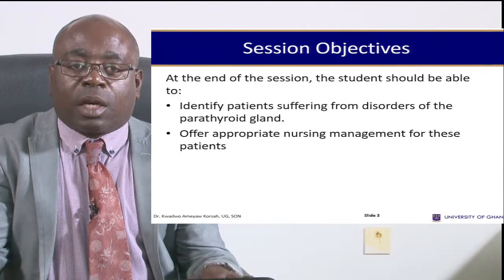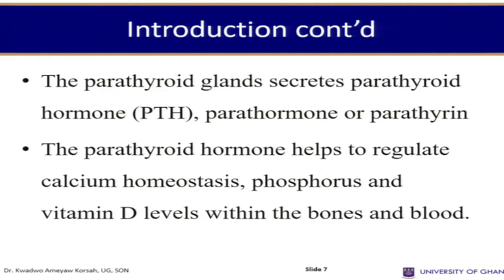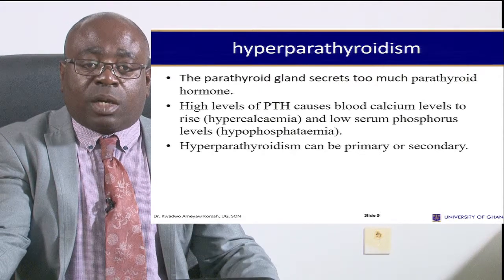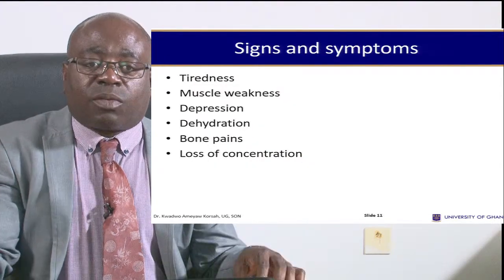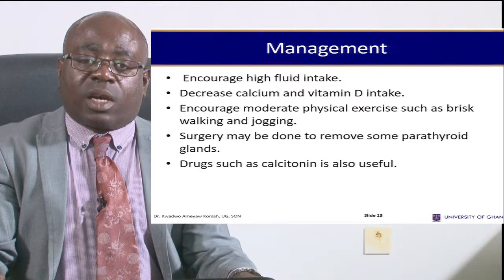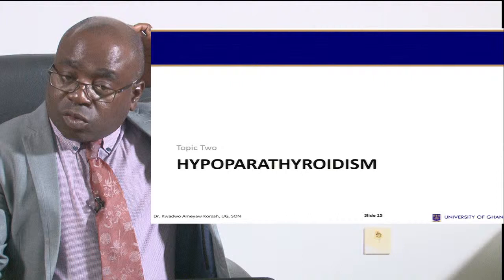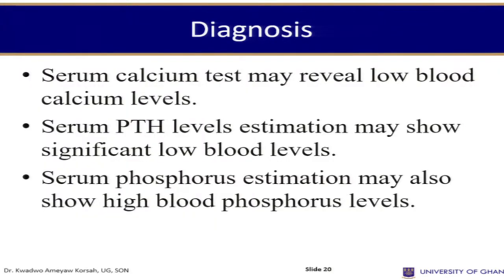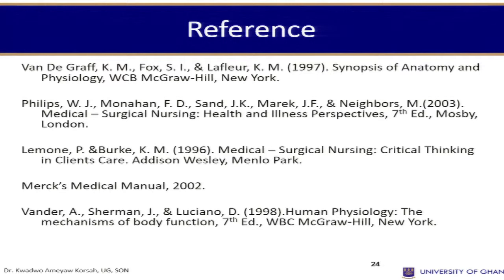NURS 232 S17